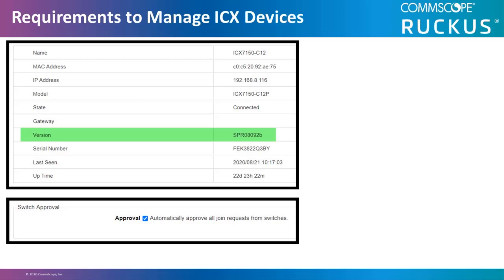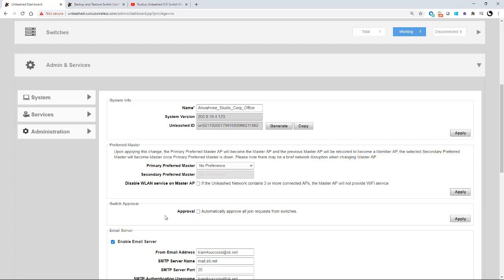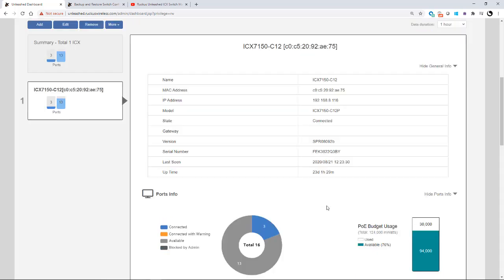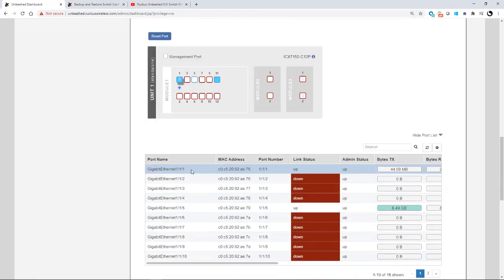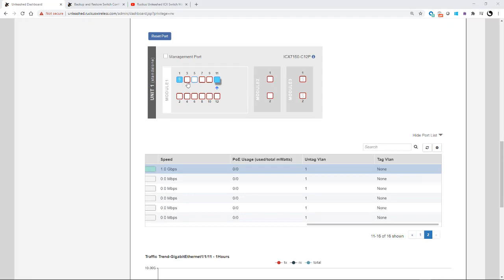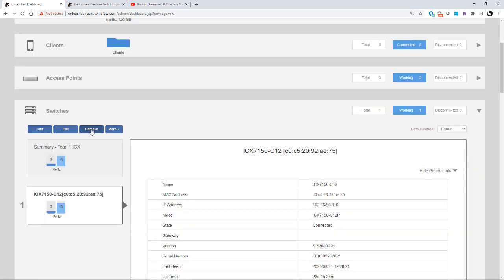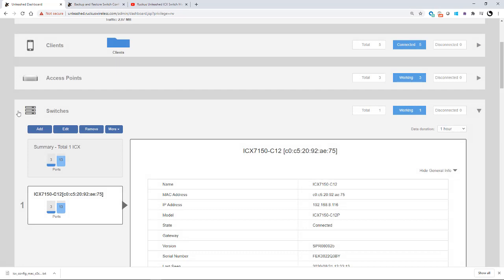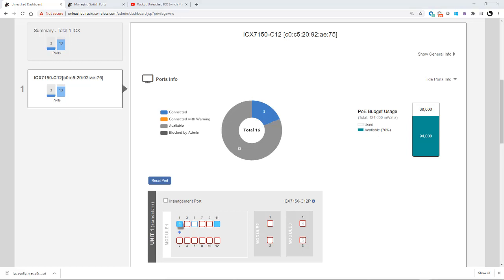RUCKUS Unleashed ICX Switch Management and Monitoring Using Browser UI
This video demonstrates how to configure and monitor an ICX switch in a RUCKUS Unleashed network. (Release 200.9)